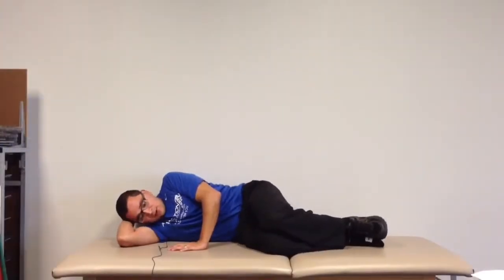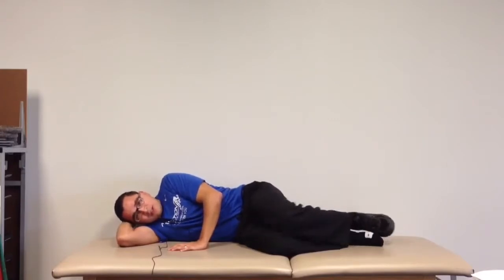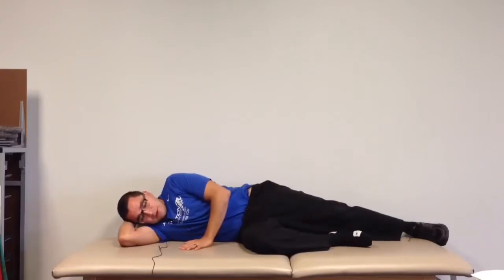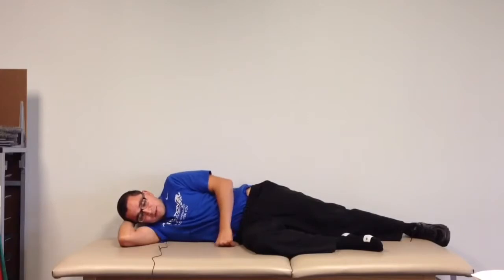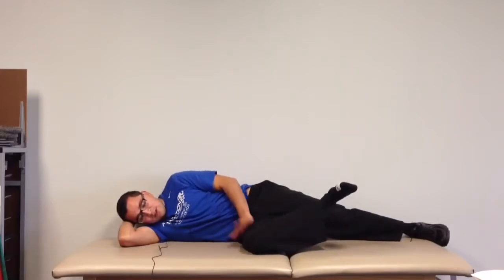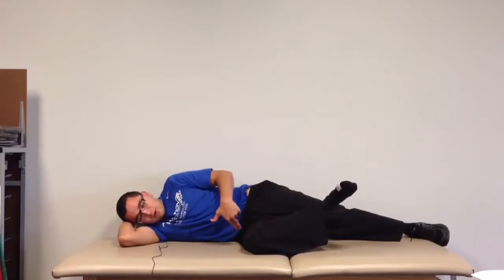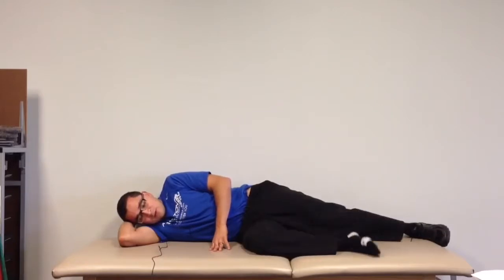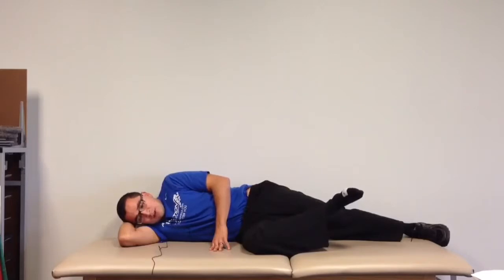Deep Hip Intrinsic Muscle Exercise including Piriformis - Pretzels Level 1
Video Transcription

This next exercise, we call it in clinic a “pretzel,” basically its hip external rotation while you’re in hip flexion. So you start out at 90 degrees from here, tighten the abdominals and then what you’re doing is rotating this foot up, basically externally rotating the thigh. You should feel this in the lower hip and the smaller hip external rotators. This will have the same benefit as the clamshell exercise where it’s going to help with runner’s knee; it’s going to help with hip bursitis, it-band syndrome, and those types of common running injuries, as well as anything affecting the hip and knee where the knee is falling to the inside. So you hold 10 for 10 seconds and as you improve and get better then you can do repetitions going up and down.

**this video is intended for education purposes only**